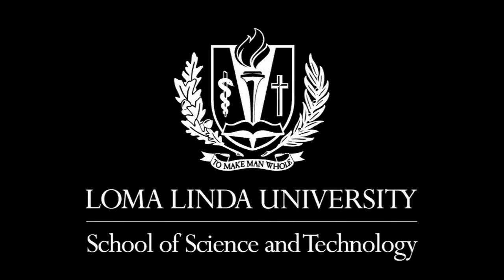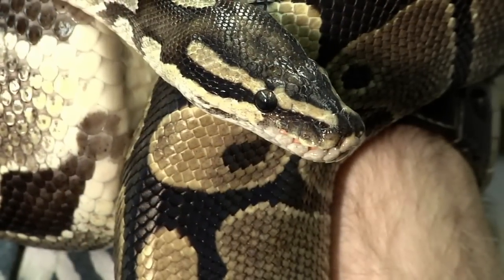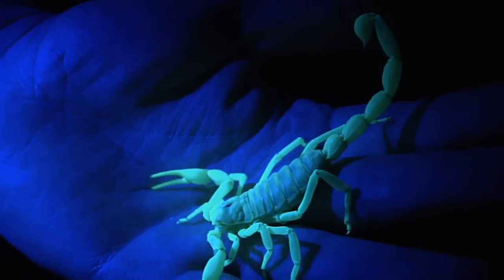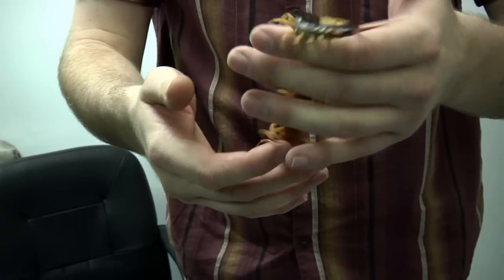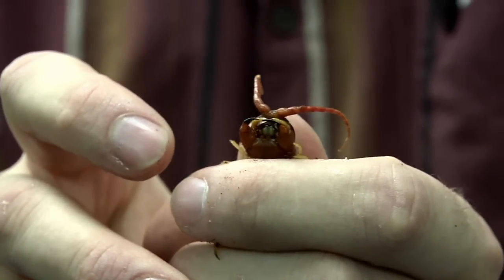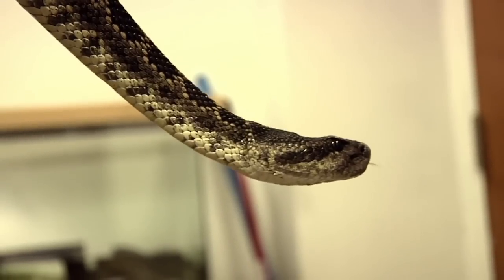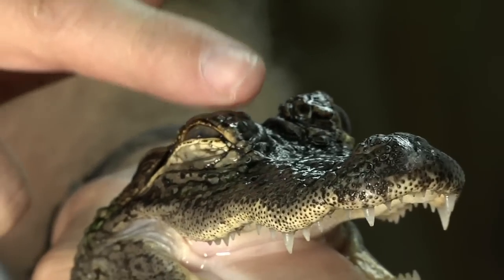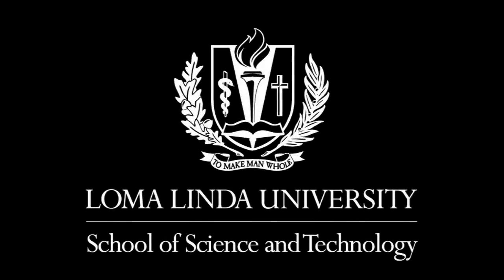LLU School of Science & Technology- William Hayes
A professor at LLU talks about his research with rattlesnakes and venomous scorpions.